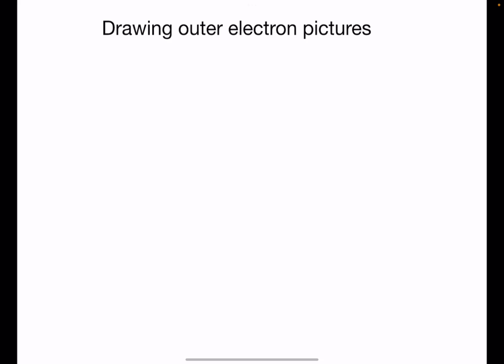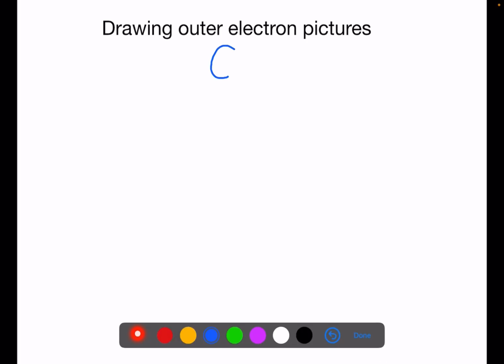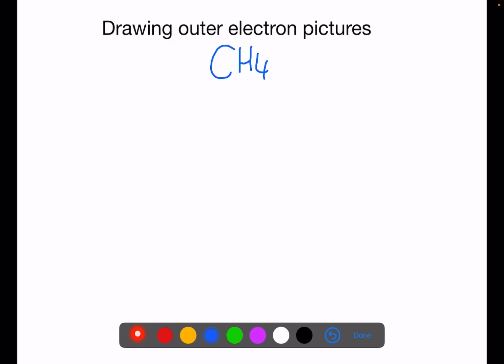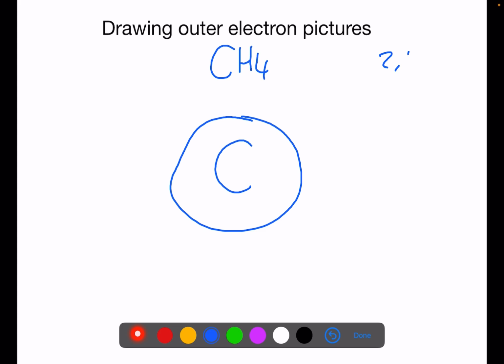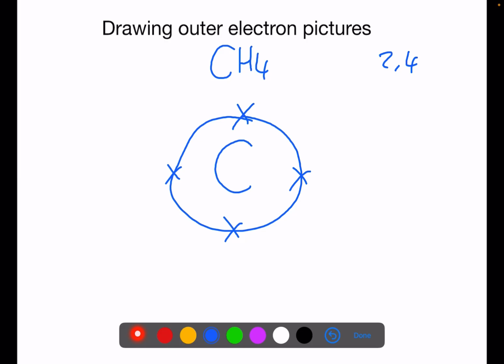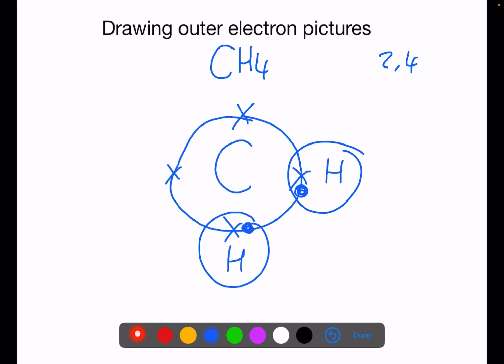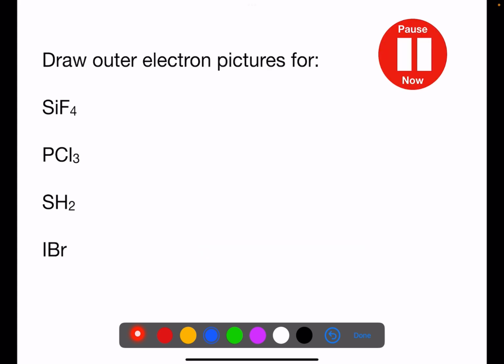National 5: Outer Electron Picture Practice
This video is a practice question video looking at outer electron pictures.

FOLLOW ME